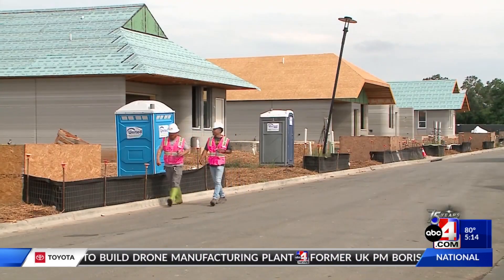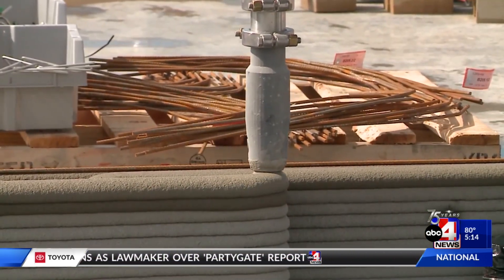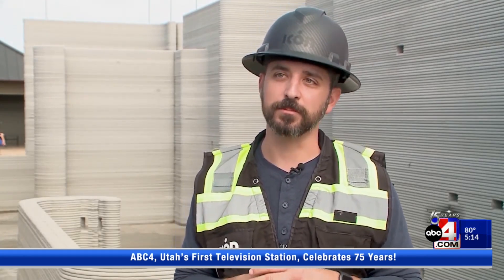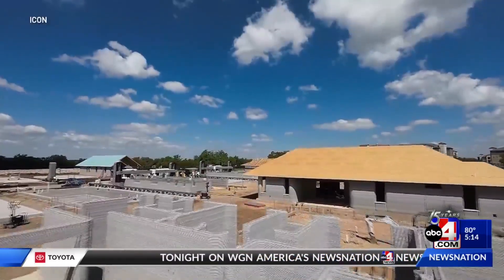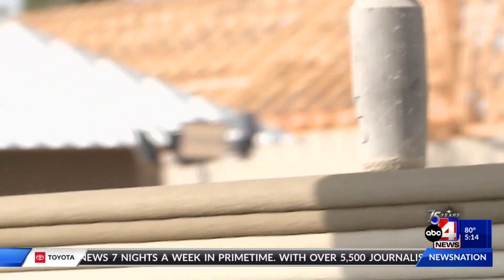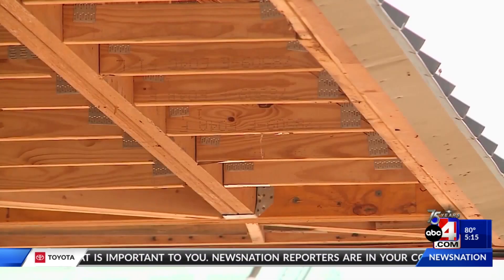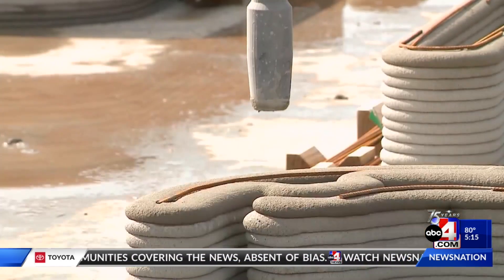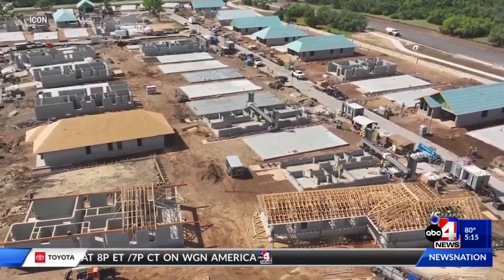3D printed houses to go on sale in Texas community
A community in Austin, Texas is trying something new by building one hundred 3D printed houses.